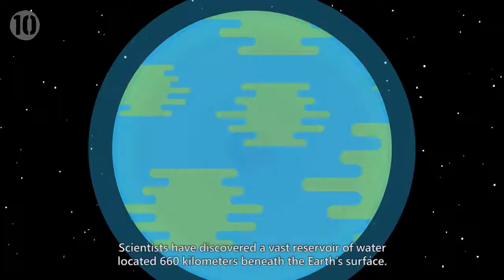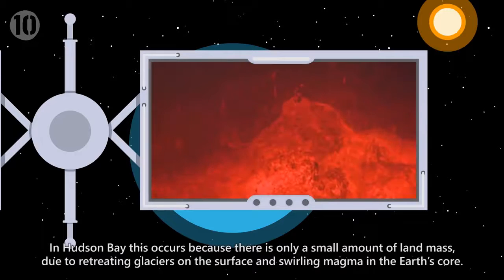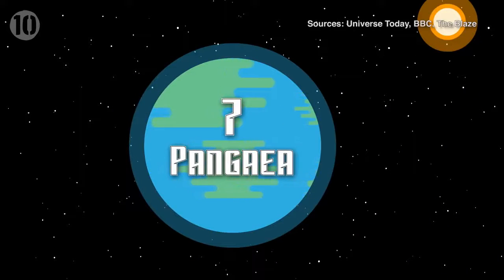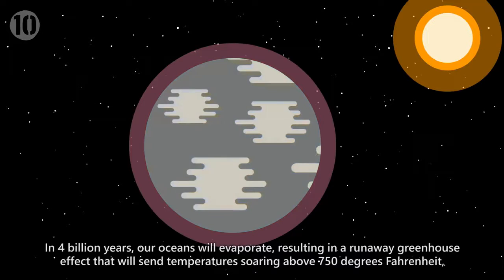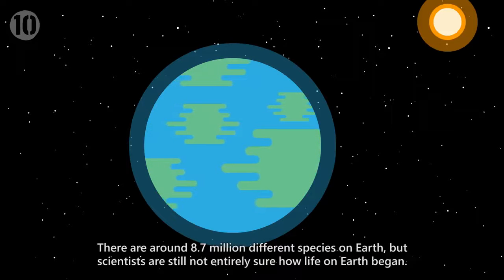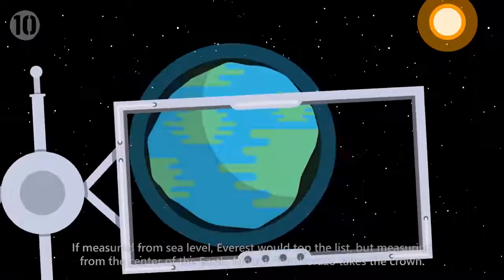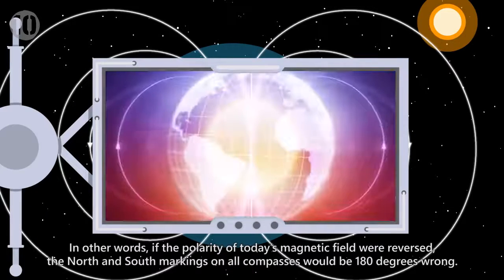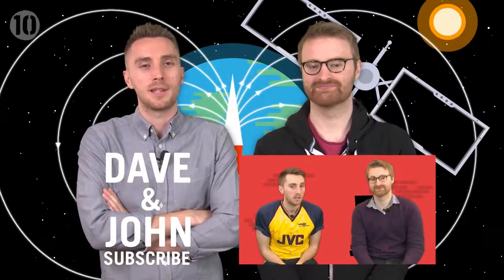10 Things You Never Knew About The Earth